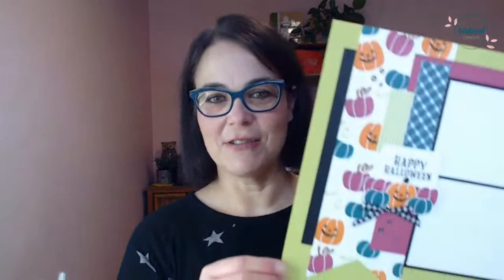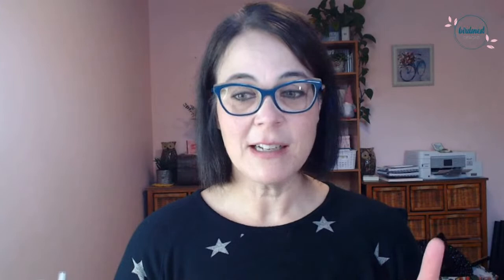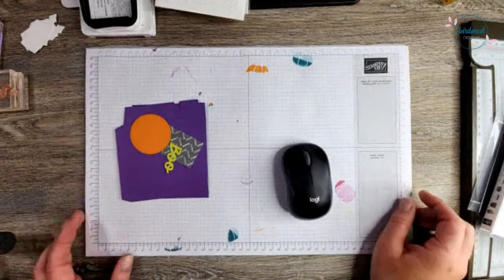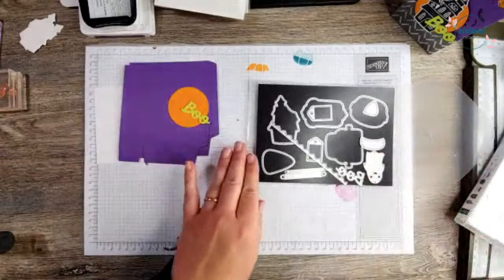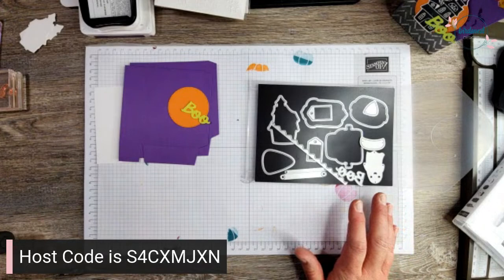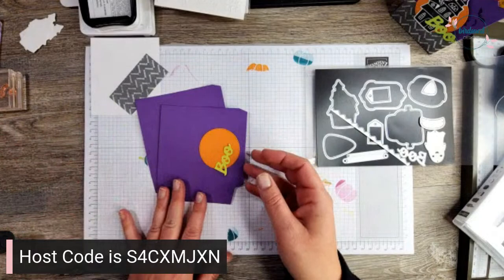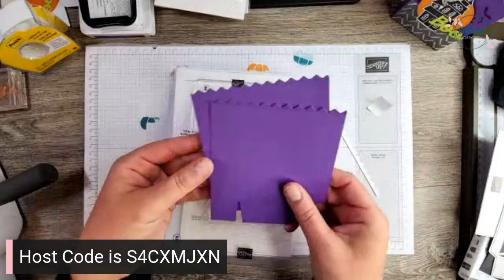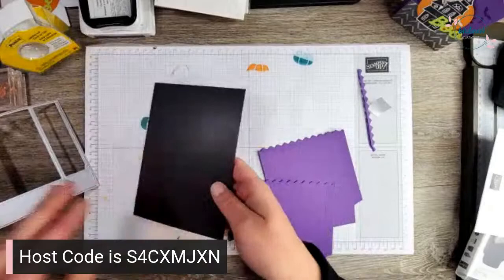Halloween Week Day 2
Halloween week continues with a fun Stampin' Up! Tricks & Treats bundle treat or gift holder.  What's your favourite colour combination for Halloween?  In today's video I'm going to be sharing mine with you.  So, join me live or catch the replay, I can't wait to see you in the comments.

Join the Birdsnest Stampers with the Starter Kit Deal through this

Shop online with the host code to get the Halloween project make n' takes and PDF tutorials

Denise Cox
Independent Stampin' Up! Demonstrator in Canada

If you live in Canada and are looking for a Stampin' Up! Demonstrator I would love to have you shop with me!

All of the supplies used in today's free video tutorial are listed below with links to find them in my online store.

• Them Bones 12" X 12" (30.5 X 30.5 Cm) Designer Series Paper [162215] $17.00